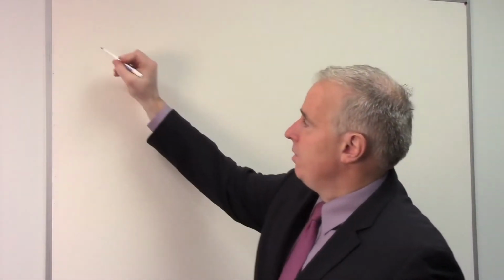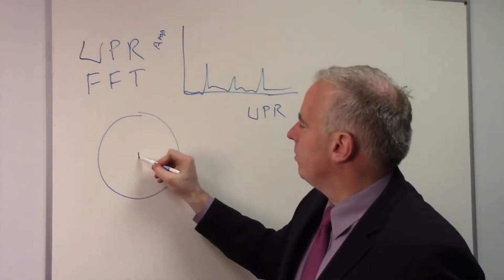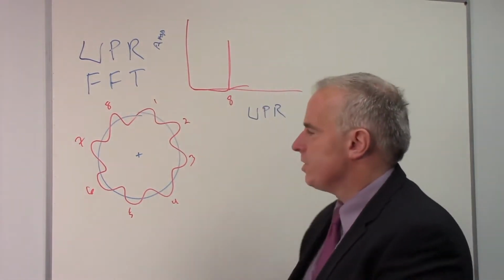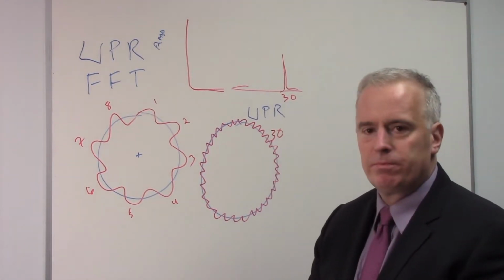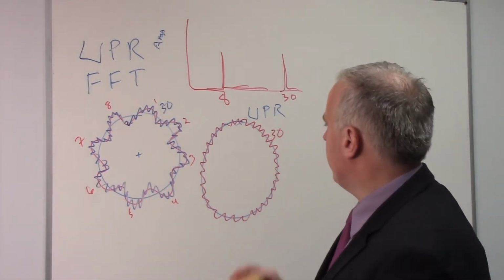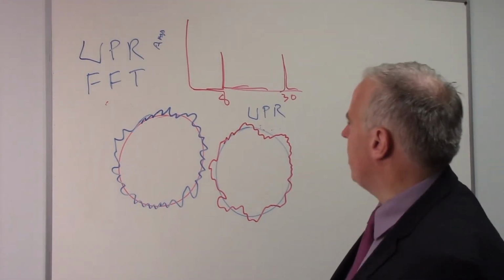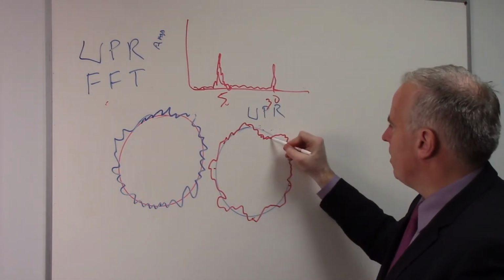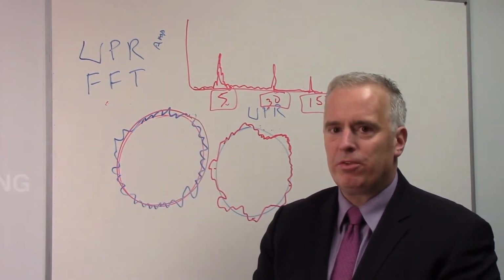Episode 91: The roundness profile point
Does your measurement device for cylindrically ground workpieces output cryptic displays of UPRs and FFTs? What exactly are “undulations per rev” and “Fourier Transforms”? The 91st episode of the CTE Grinding Doc video series discusses these outputs and what they mean.